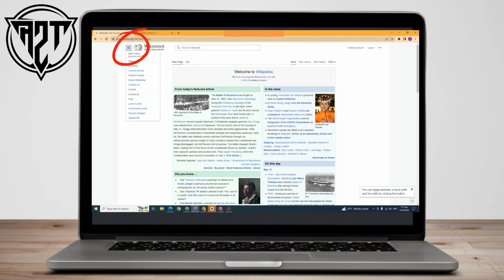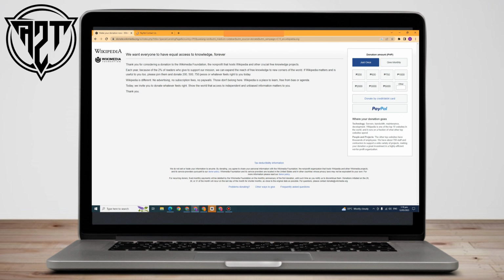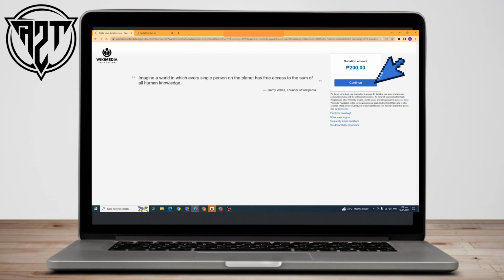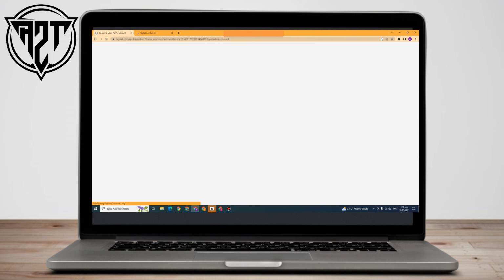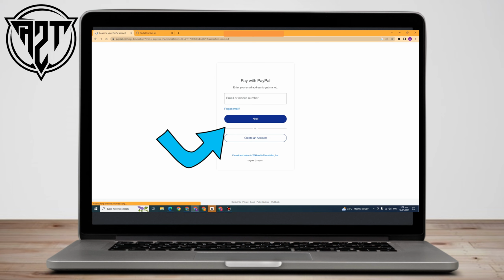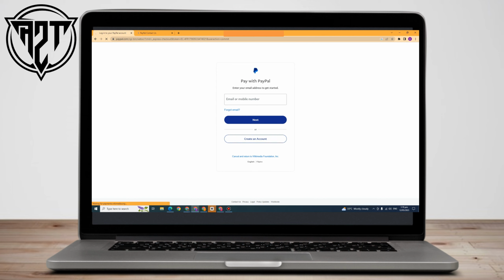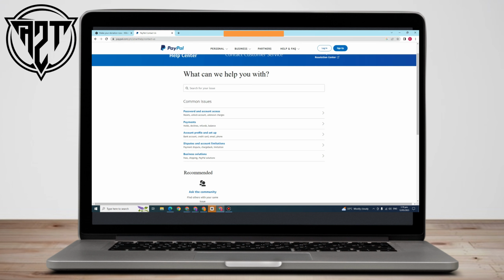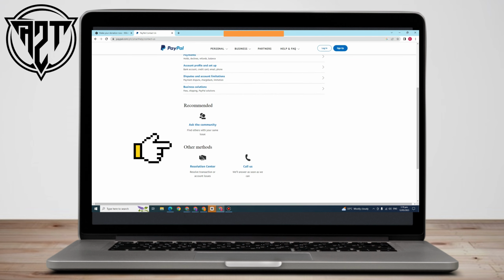How To Verify Paypal Account Without Phone Number (Quick & Easy 2025)